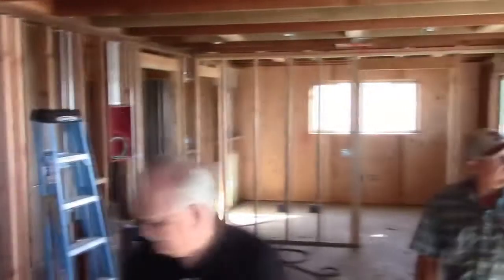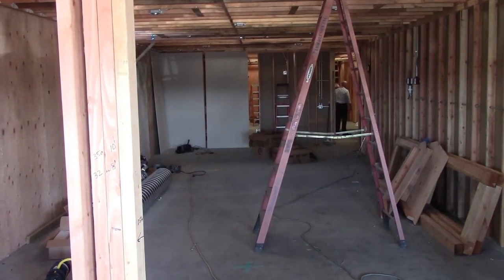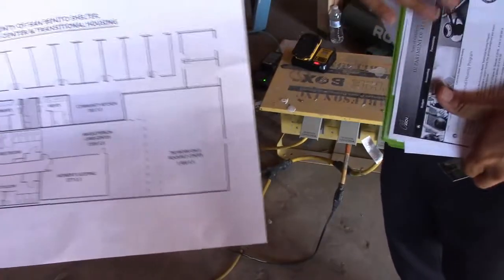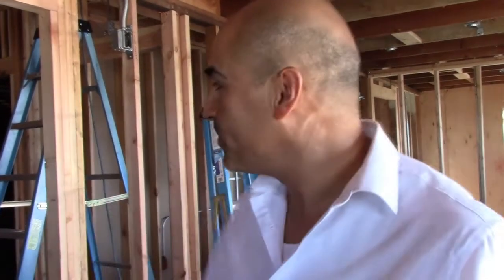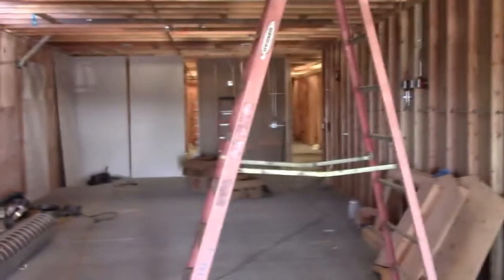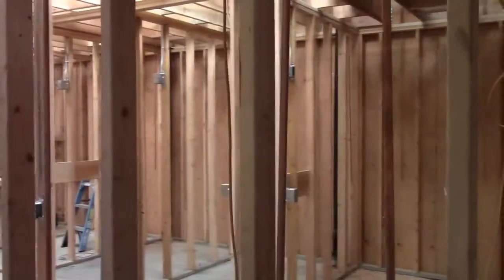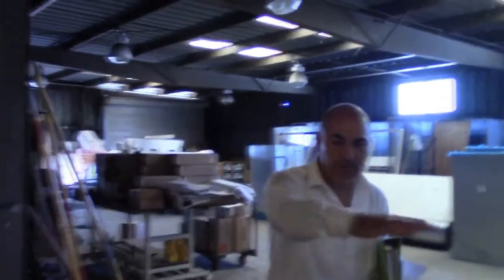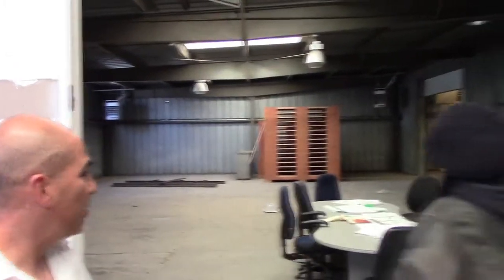San Benito Shelter, Service Center & Transitional Housing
The Shelter is expected to be ready the beginning of December.

In the last 3 1/2 years, San Benito County has made progress and learned early on that the best solution for the issues of homelessness are a combination of housing and supportive services in order to change the spiraling dynamics of chronic homelessness.

So, what have we accomplished in the last 3 1/2 years?

  1. Established a Community and Homeless Planning Group that has consistently met to assist in planning for comprehensive homeless services in San Benito County.
  2. Applied for and was awarded a 2014 CDBG Grant that was used to acquire the property at 1161 San Felipe for development of a new 50 bed overnight shelter facility.
  3. The County of San Benito Affordable Housing Ordinance was passed in the Fall of 2016 for the specific purpose of creating inclusionary housing as part of new market rate developments.  The status of implementing this ordinance as a means of local funding support for affordable housing needs to be reviewed and moved toward full implementation.
  4. Applied for and was awarded a 2016 Community Block Development Grant to expand homeless services at 1161 San Felipe Road to include whole person care, employment and training, and housing navigation services.
5. Applied for and was awarded a Whole Person Care Services Pilot to plan and demonstrate how coordinated community based services can be used to improve the conditions for the chronically homeless in San Benito County.
6. Established a Low Income Housing Planning Group to address strategies for the development of low income housing projects.
7. Secured grants and funding to help support a comprehensive approach for homeless services in San Benito County (CDBG, ESG and AHEAD).

So, what can San Benito County plan to do to continue the initiative we began 3 1/2 years ago?  To continue the initiative to resolve the homeless problem, the increased need for affordable and low income housing and new community development, several opportunities have emerged and are listed below.

  1. The Low Income Housing Planning Group has identified potential sites for the development of both transitional and permanent low income housing in San Benito County.
  2. The State Department of Finance has made up to $2 million available for the development of transitional housing units in San Benito County.  Transitional housing is regarded as single room occupancy (SRO's) of housing for homeless persons and families for up to two years.
  3. The California Community Economic Development Association has introduced to us the ability to access New Market Tax Credits that can be used for the development of supportive and housing services for the chronically homeless.
  4. The California Housing and Community Development Department has redefined the Community Block Development Block Grant process to make it more productive in supporting projects and services that benfit low income persons with a new NOFA expected in April of 2018.
  5. The California State Legislature recently passed and the Govenor is expected to sign legislation that will make available significant funding support for affordable and low income housing in California communities.

San Benito Shelter
Hollister, CA